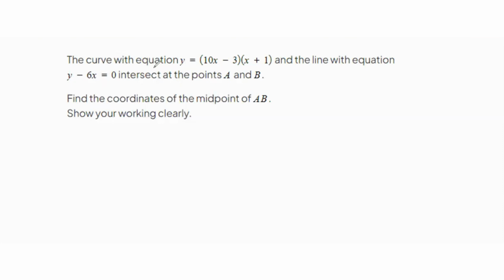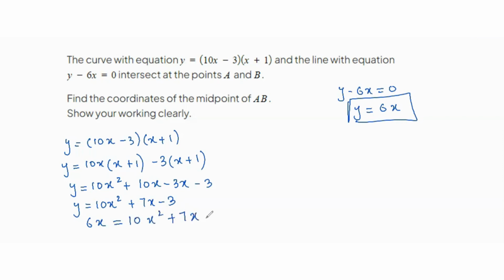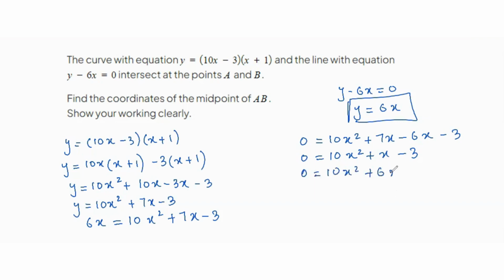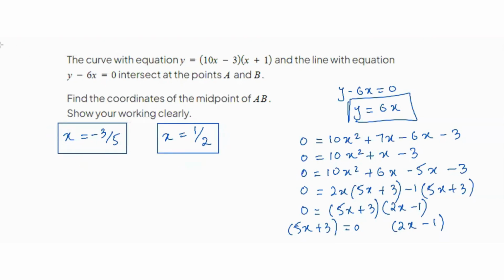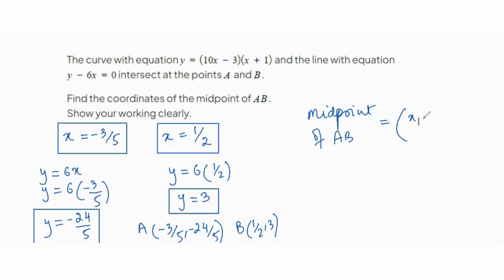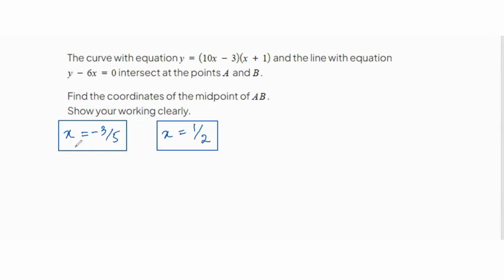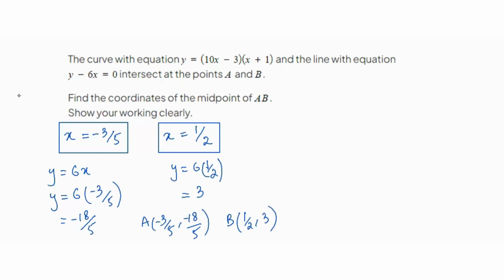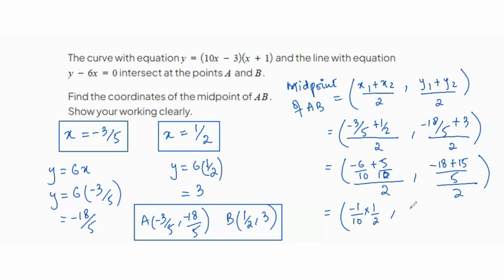Is this the HARDEST Coordinate Geometry Question? | Midpoint | Intersection Points | IGCSE Extended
This coordinate geometry tutorial focuses on creating better understanding of how to solve equation of straight lines, finding the slope, intercepts, midpoint, intersection of curves and lines and distance. Apart from this we also discuss how to factorize quadratic equations and expanding brackets. Using CAIE IGCSE Core and Extended past paper questions, I have explained how to apply these concepts in solving questions.